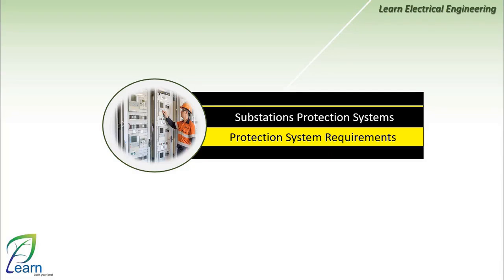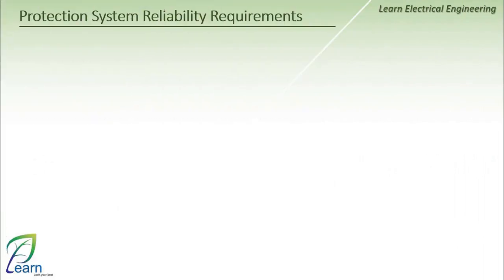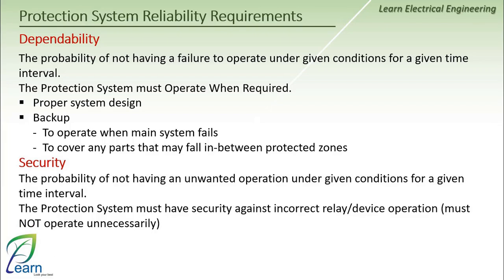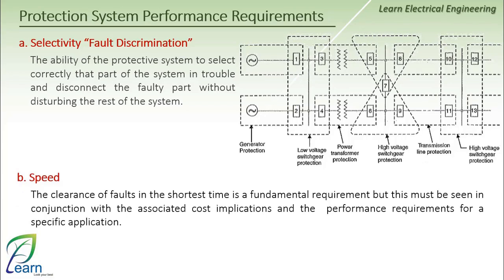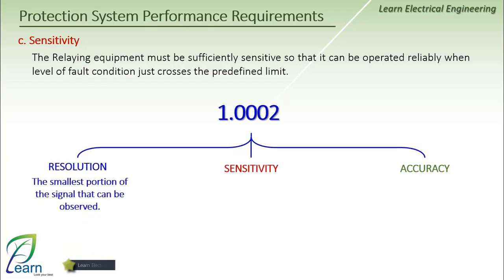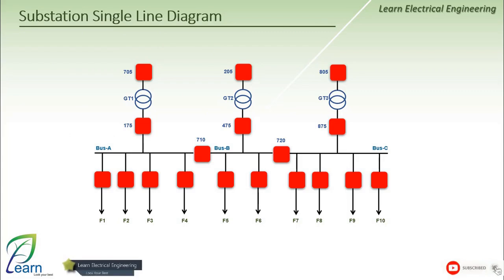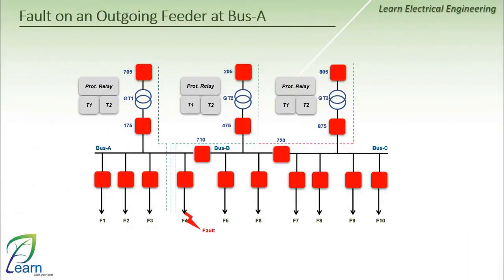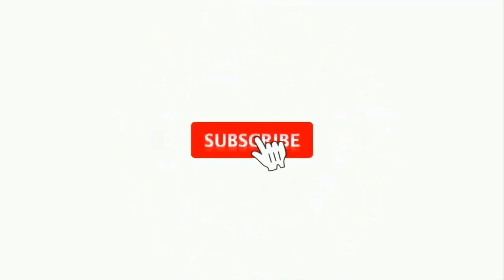Substations Protection Systems 'Protection System Requirements' Lecture 02